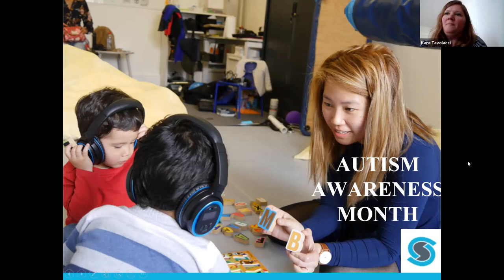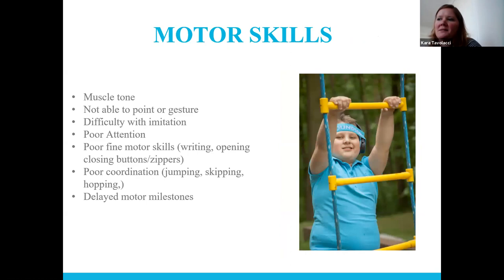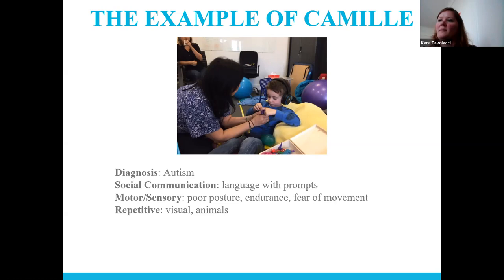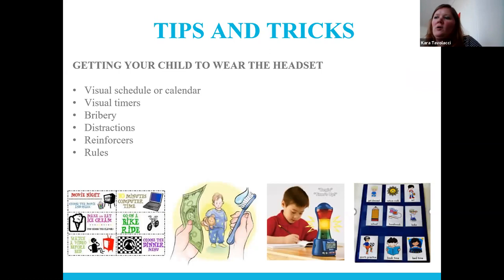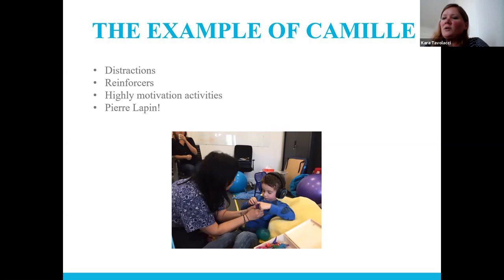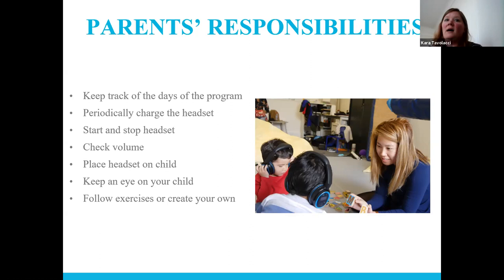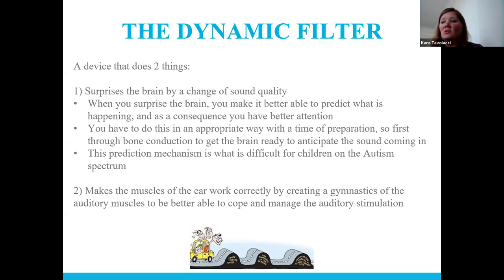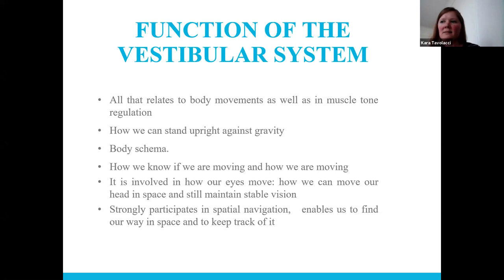🎥 Webinar - Using Soundsory with kids on the Autism Spectrum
Recommended by therapists and professionals globally, Soundsory is a multi-sensory, music and movement program. The Soundsory headphones, equipped with a dynamic filter and bone conduction technology, helps improve motor skills and cognitive development in children. The program consists of specially designed music processed with neuro-acoustic modifications as well as a series of movement-based exercises. It is a 40 day program with 30 mins of music and exercise.